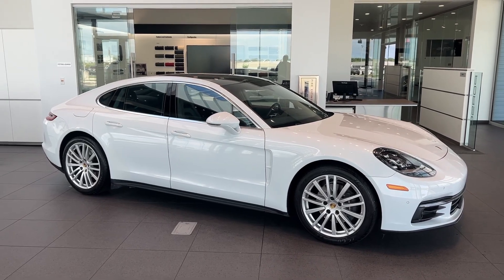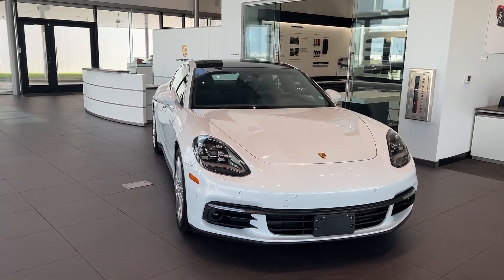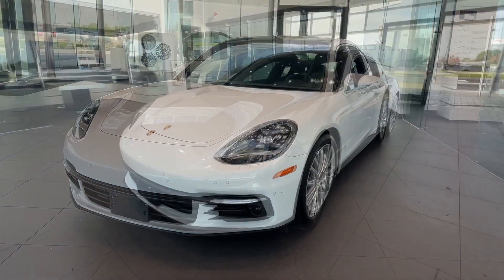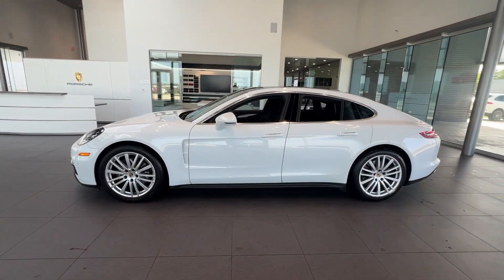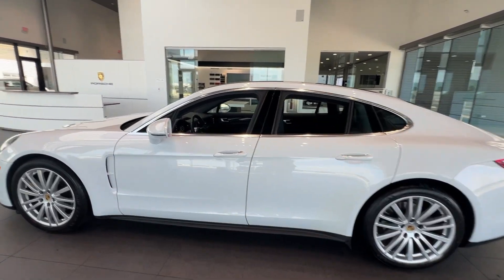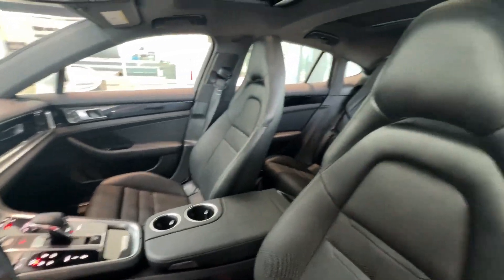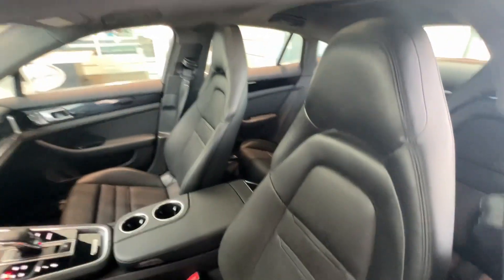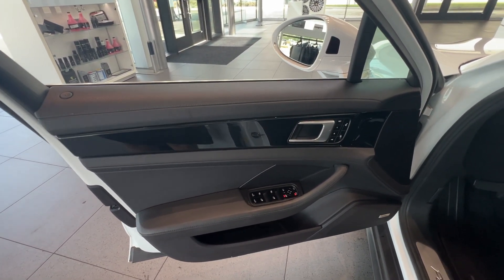2018 Porsche Panamera Springfield, Branson, Republic, Ozark, Nixa, MO PP84583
Carrara White Metallic Used 2018 Porsche Panamera 4 available in Springfield, Missouri at Napleton AutoWerks Springfield. Servicing the Branson, Republic, Ozark, Nixa, MO area.

Carrara White Metallic exterior. NAV Sunroof Heated Leather Seats Power Liftgate All Wheel Drive Alloy Wheels Quad Seats Turbo. br /br /KEY FEATURES INCLUDEbr /Leather Seats Navigation All Wheel Drive Quad Bucket Seats Power Liftgate br /br /VEHICLE REVIEWSbr /newCarTestDrive.coms review says Every Panamera is masterfully composed and compliant for daily driving.. br /br /WHY BUY FROM USbr /Welcome to Napleton Autowerks/Missouri located in Springfield MO your number one source for quality used vehicles. With our impressive inventory of cars trucks and SUVs were sure to meet your needs and budget. Our team is made up of automotive professionals you can trust and we guarantee a hassle-free satisfying car buying experience. We look forward to serving you in the near future! br /br /Please confirm the accuracy of the included equipment by calling us prior to purchase. br /